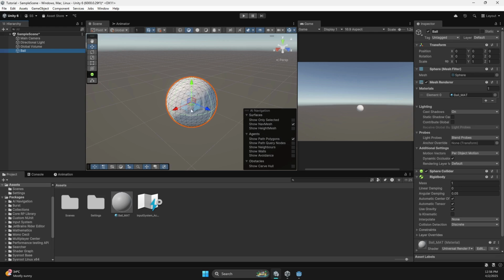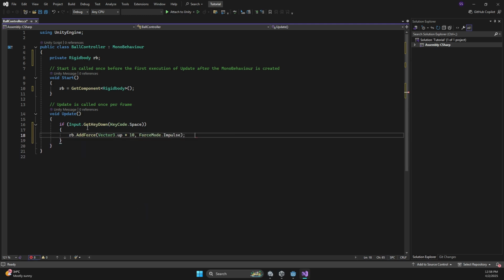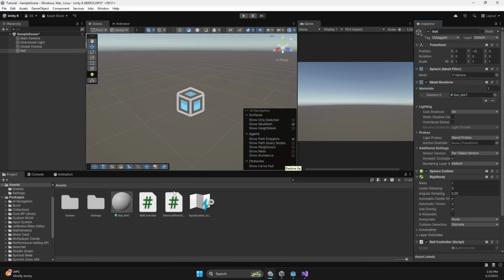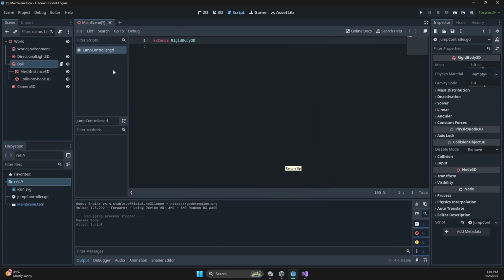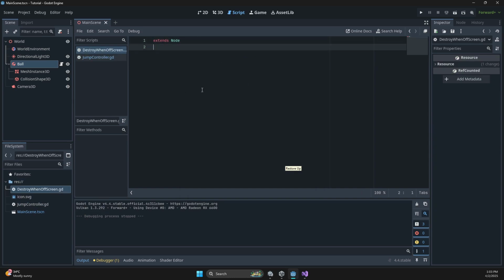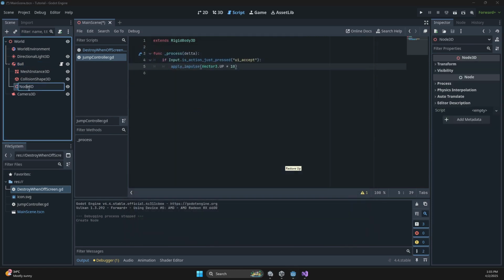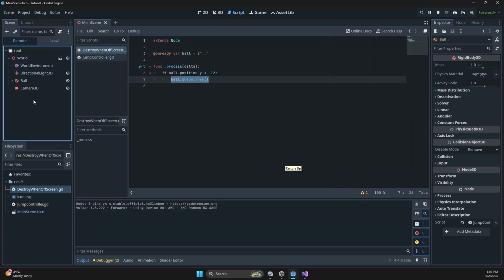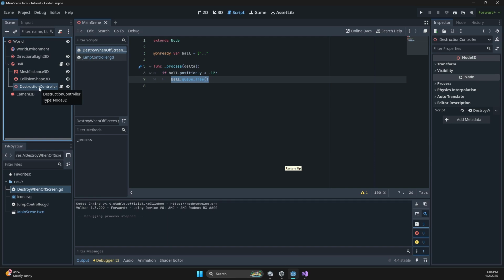05. Scripts The Godot Approach | Unity to Godot Transition - The Ultimate Guide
In this video, we will checkout the key differences in the approach that we take while working with Unity and Godot.